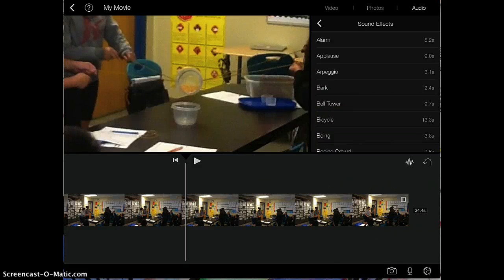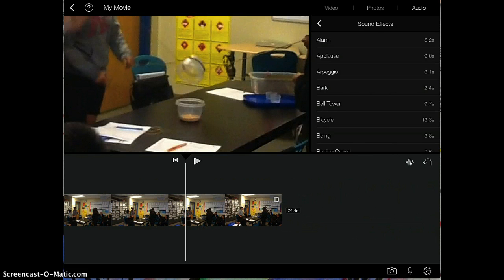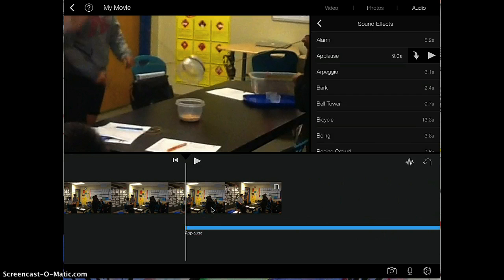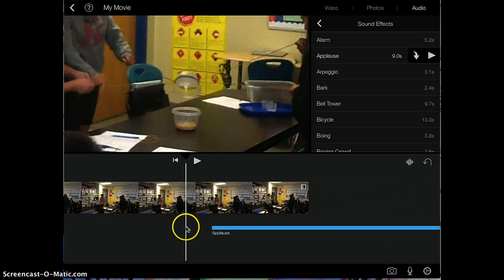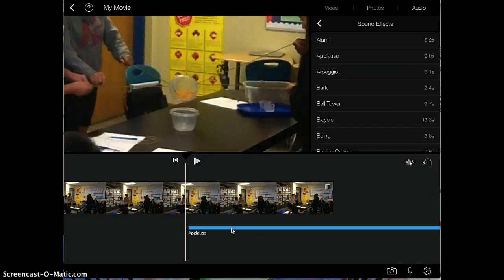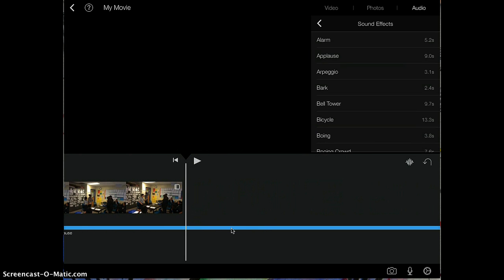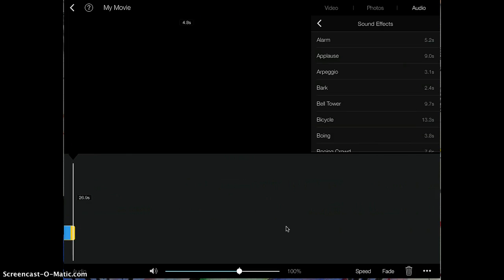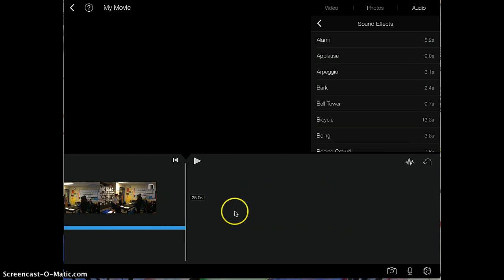How to move and trim sounds in iMovie app